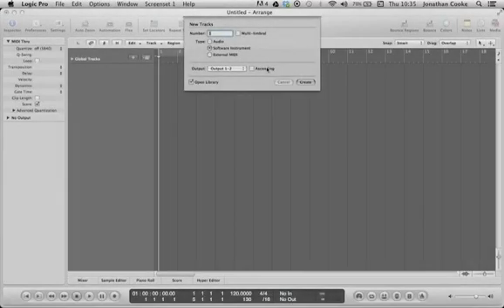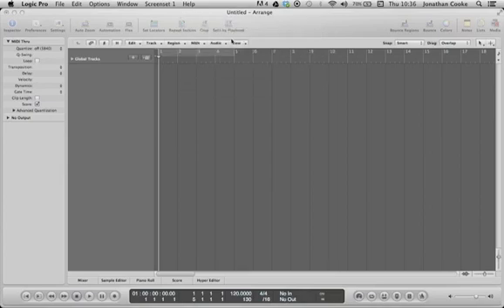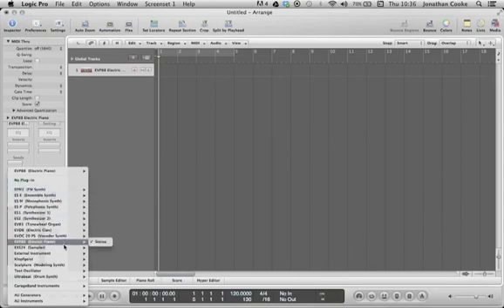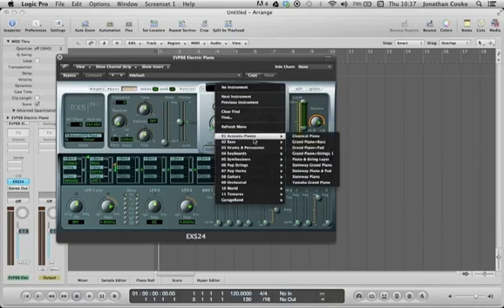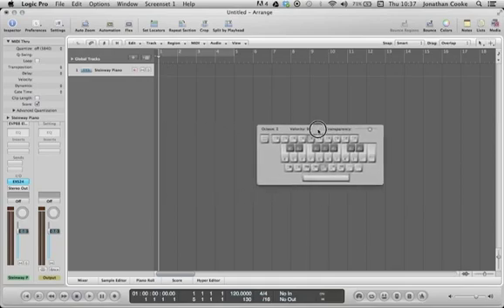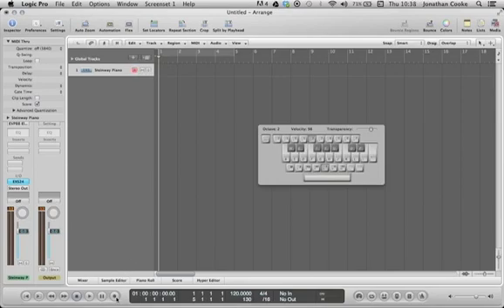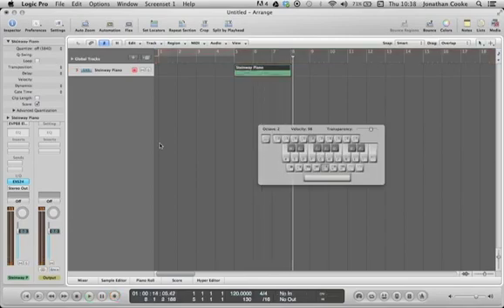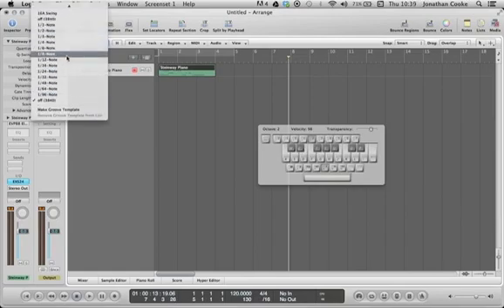The Bunker Tutorials No.2 - Using Software Instruments on Logic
This week, Johnny shows you how to make music with Software Instruments in Logic 9.